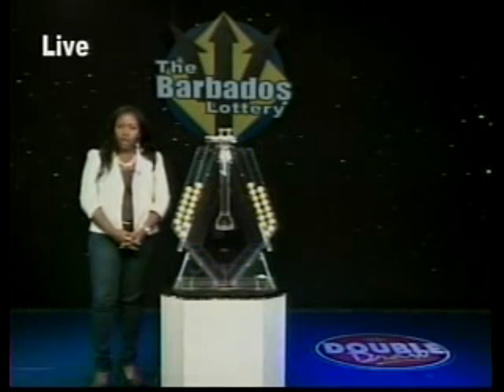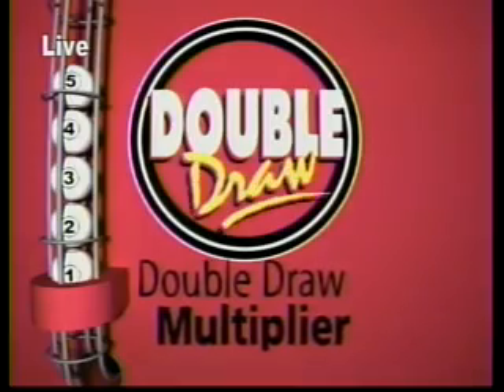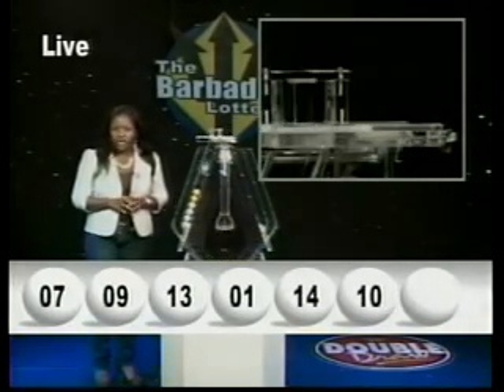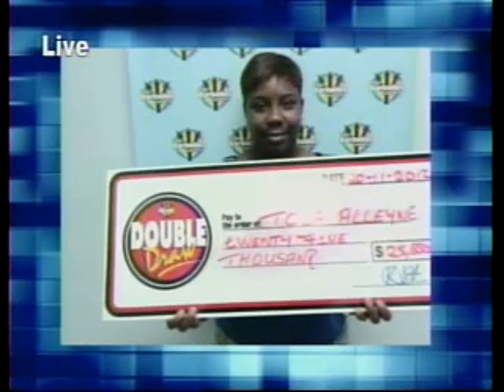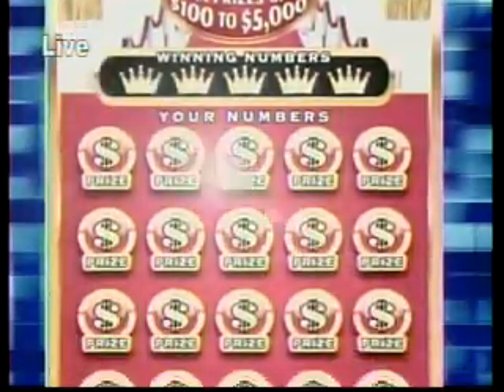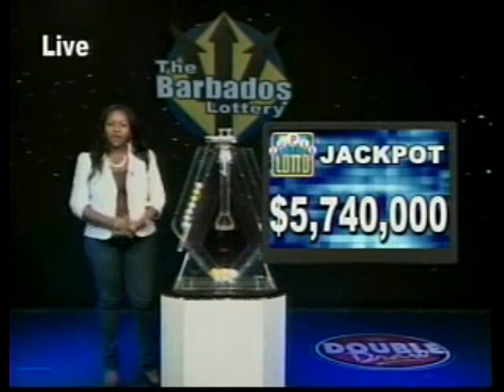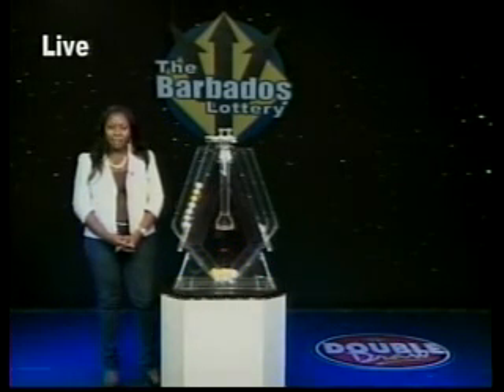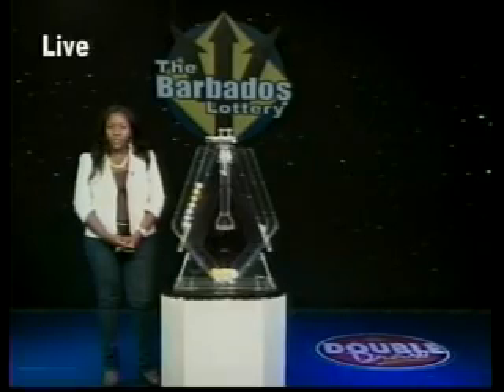Double Draw Midday 15301 01102013